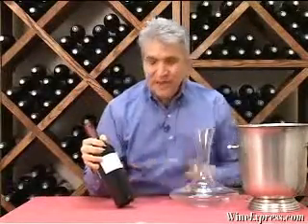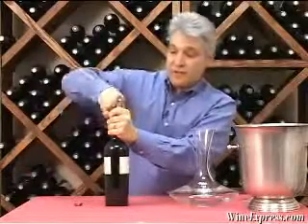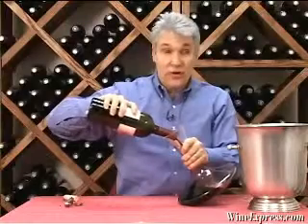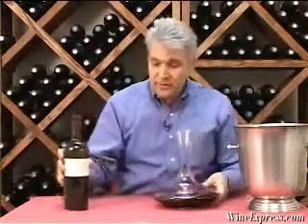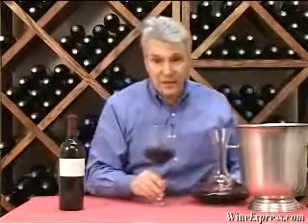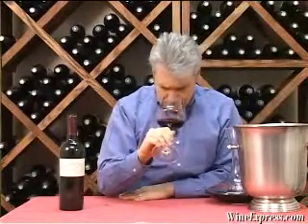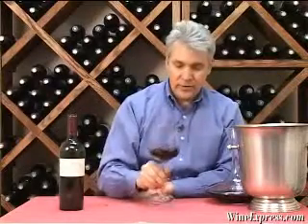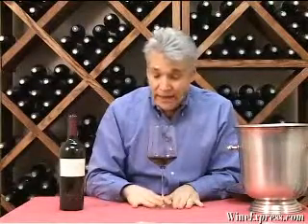Napa Redwoods 2003 Cabernet Sauvignon, Castle Rock vyd., Mt. Veeder, Napa Valley